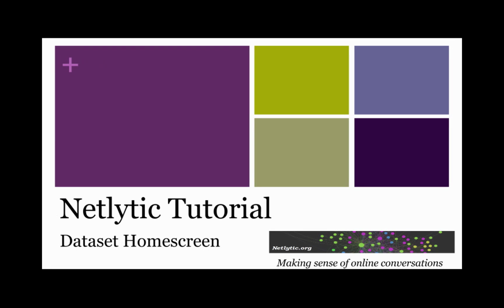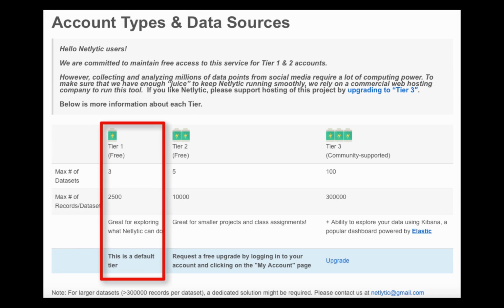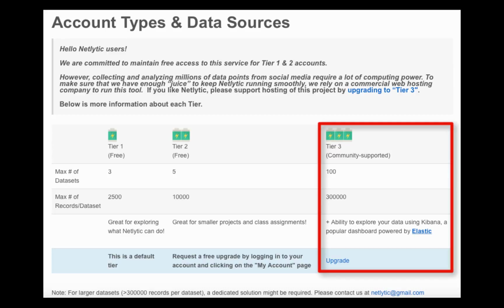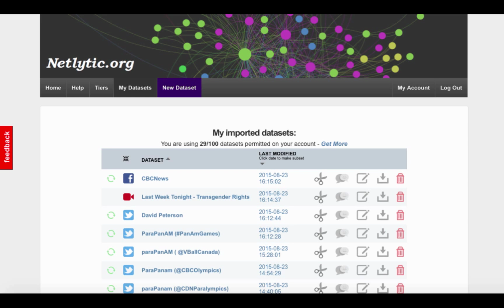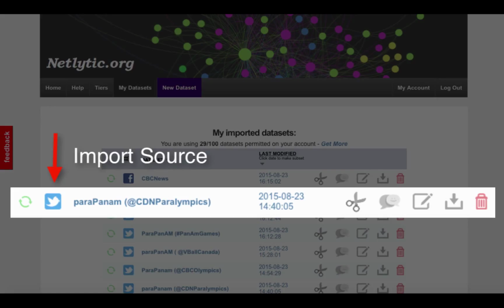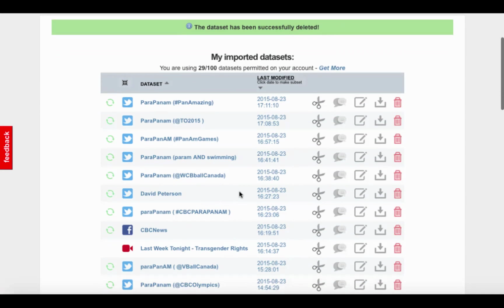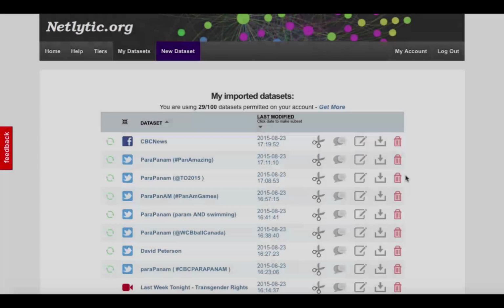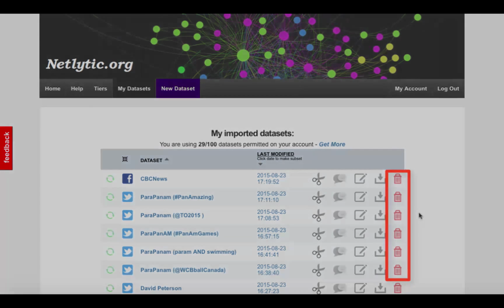Netlytic Dataset Home Screen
Welcome to Netlytic's Tutorials!

Netlytic is a cloud-based text and social networks analyzer that can automatically summarize and discover social networks from online conversations on social media sites.

This tutorial will walk through your dataset home screen. Here you will learn how to read all of information provided for each dataset. The icons on the home screen also offer the ability for users to share and download datasets.